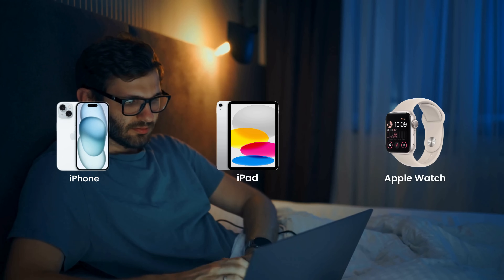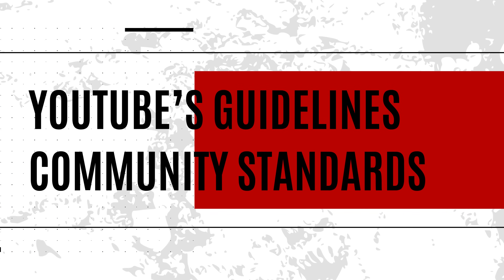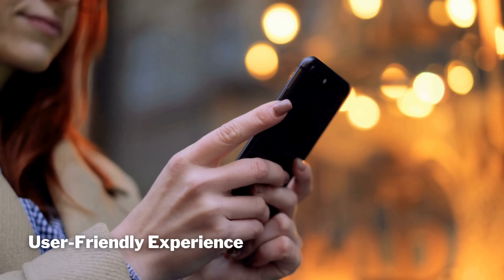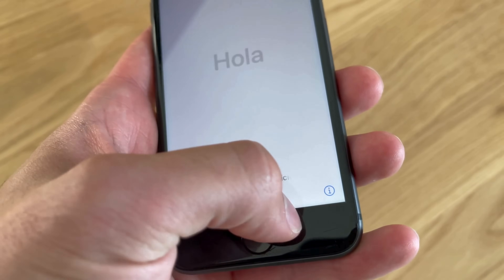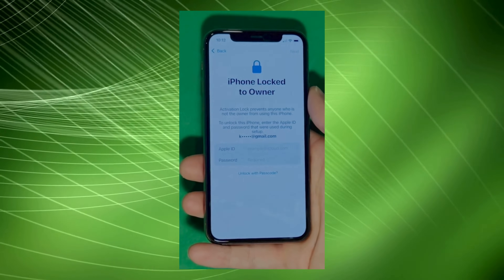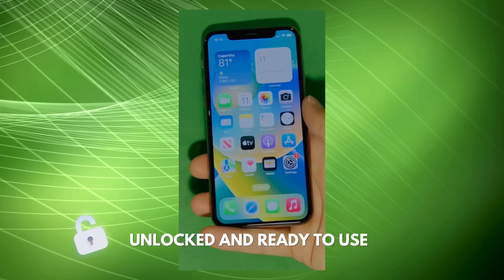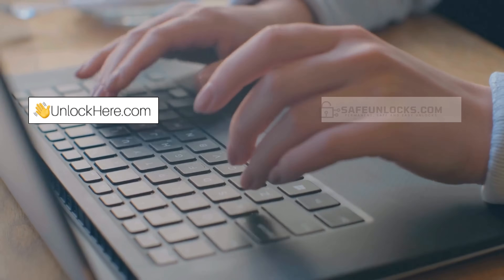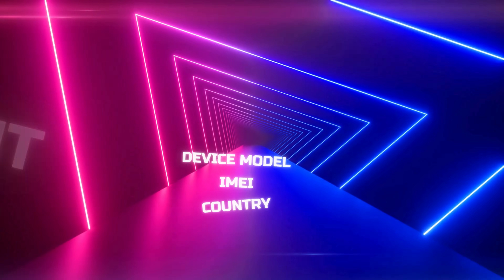How to Bypass the Activation Lock on your iPhone in 5 Ways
Are you looking for ways to bypass your iPhone's activation lock? In some cases, people are stuck with an iPhone locked to an owner message on their device, and they cannot seem to unlock it. Dont worry! This video will have a solid introduction to finding the solution to your device's iCloud activation lock problem in 5 ways. Whether it would be an iPhone, iPad, or even an Apple watch!

The iCloud Activation Lock is a security feature designed by Apple to protect personal data in case your device is lost or stolen. However, it can become a hassle when you purchase a second-hand device and need help gettingcan't past the lock screen. This video will guide you step-by-step through bypassing the activation lock on your iPhone or other Apple devices so you can start using them without any issues.

Running into an iCloud-locked device can be incredibly frustrating. It restricts access to all functionalities until the previous owner's credentials are entered, rendering the device useless if you cannot reach the previous owner. We have several solutions for bypassing the activation lock, which we'll share with you in this video.

In this video, we will cover:

- Tips for removing the iCloud activation lock effectively.
- Steps to unlock iCloud without the previous owner's Apple ID.

You will learn these methods straightforwardly, and I'll guide you through each step to ensure the process is straightforward.

This video provides five proven strategies to bypass the activation lock on almost any Apple device. We'll show you how to remove the iCloud activation lock and get your device running smoothly.

These techniques are compatible with all iPhones, iPads, and Apple Watches. Whether you have an iPhone 11, iPad Air, Apple Watch Series 3, iPhone XR, or iPad Mini, these methods can help bypass the iCloud activation lock. Additionally, these solutions are effective for all iOS versions, so you can follow along regardless of your software.

Your support helps us create more valuable content for you.

Chapters:
0:00 Introduction
0:35 Disclaimer
1:10 Reliable Services
1:55 Unlocking Process
4:25 Alternative Options
5:20 Reputable Tools
6:05 Surprise!